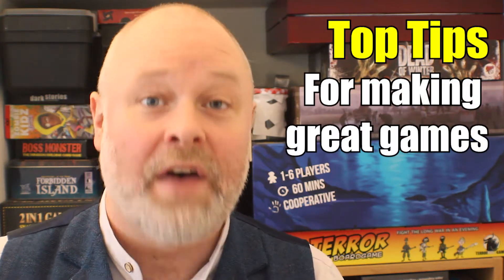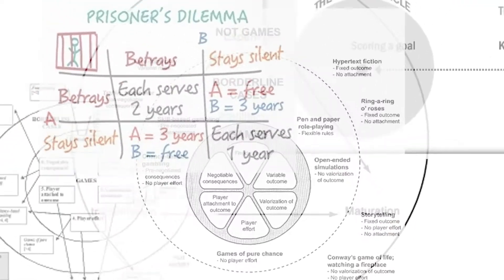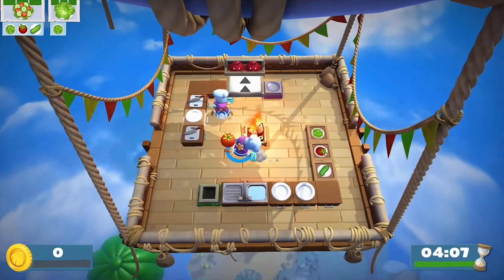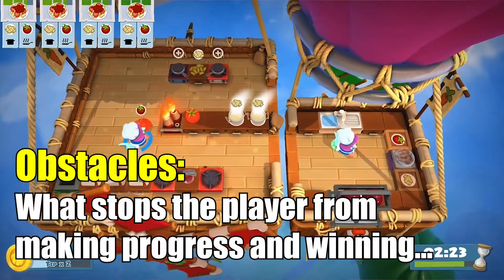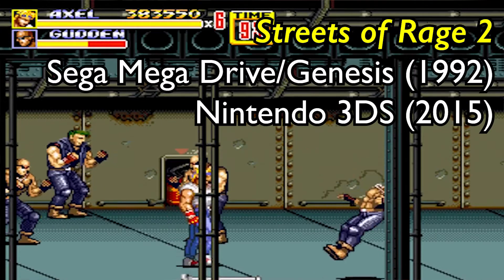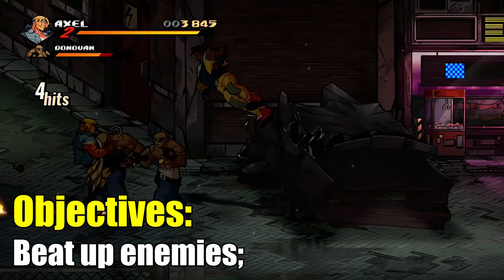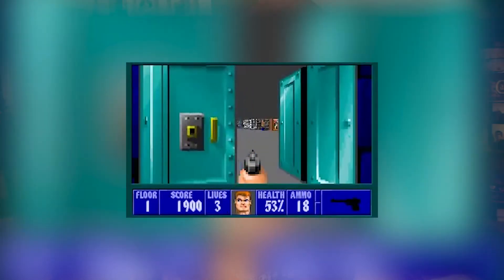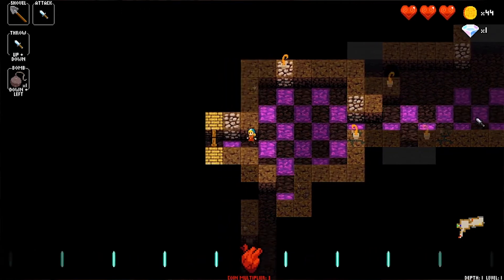Introduction to Games Design (Mechanics, Objectives, Obstacles) | Dr Octobeard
This video introduces new games designers to the key ideas behind games design, explaining and exploring Game Mechanics, Objectives and Obstacles. It is ideal for people in their first few years of designing games with a game engine.